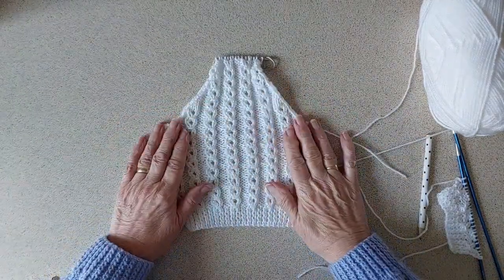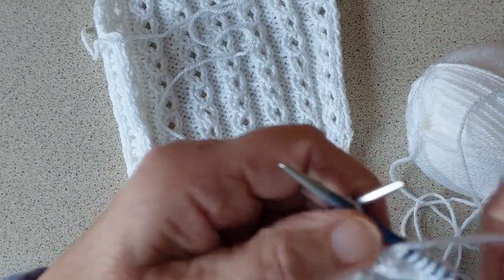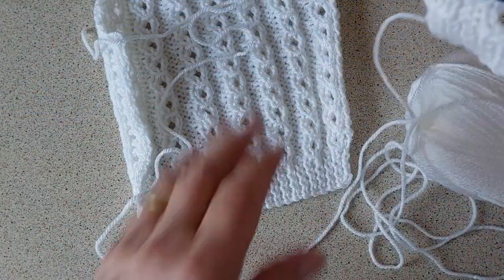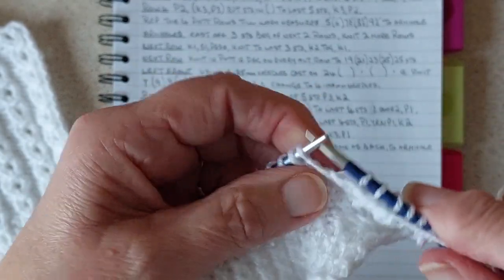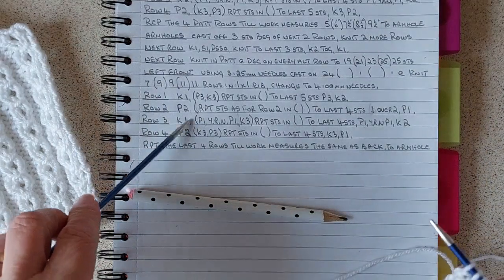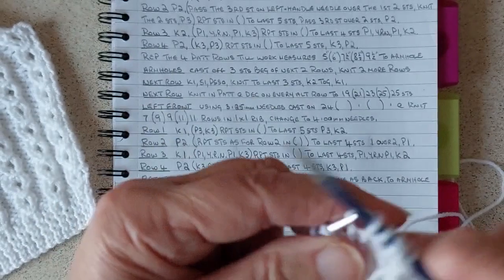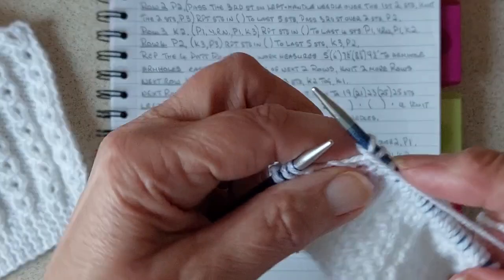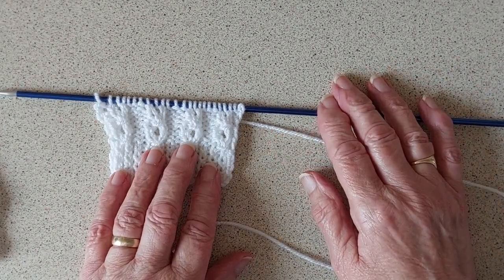#69, Lacy Mock Cable Tutorial, Sheila's Just Knitting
Learn how to knit the easy way